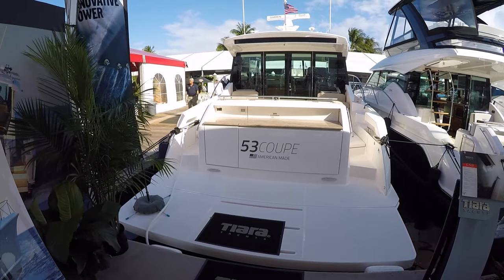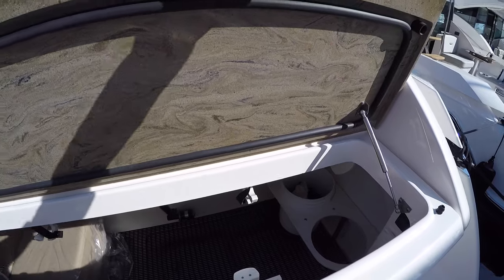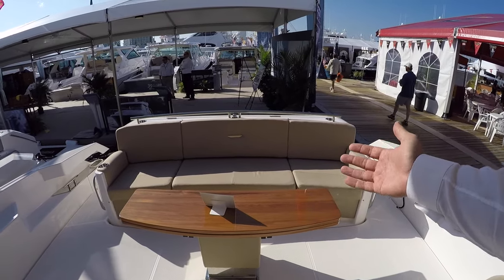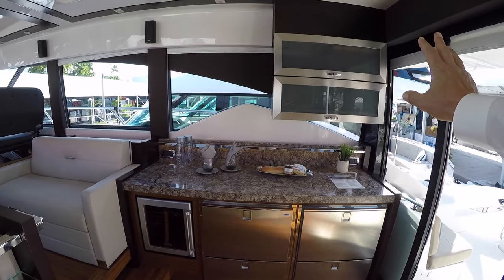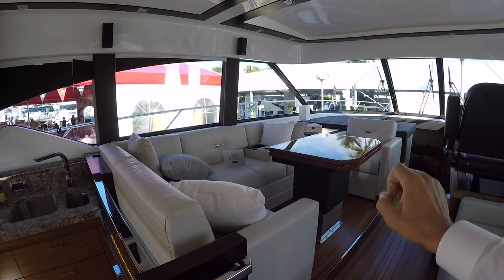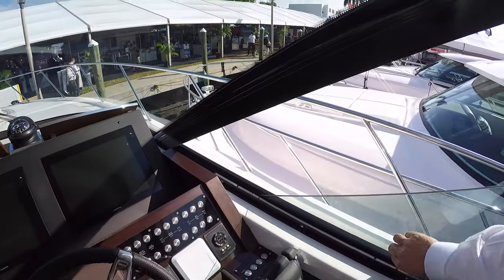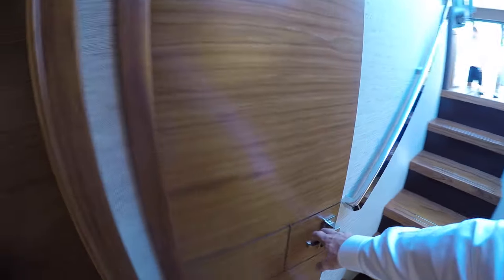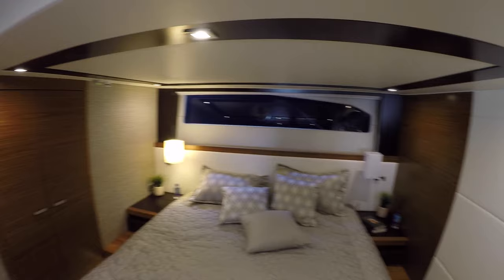2017 Tiara 53 Coupe Tour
Check out the 2017 Tiara 53 Coupe. The 53 is a update to the amazing 50 Coupe. Tiara took feedback from 50 Coupe owners and has produced the Ultimate large coupe!

Ben